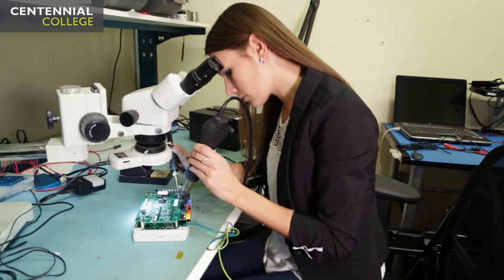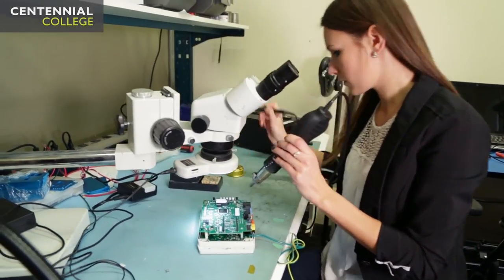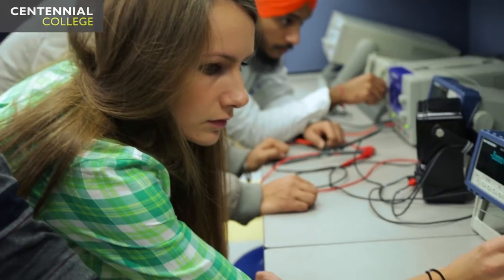Centennial College: Co-op Success Stories - Anna Serbina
Co-op gives you real-world, related work experience while you are a Centennial College student.  It helps you decide what kind of job you will want, helps you pay for your college education and increases your chances of getting a good job (with a higher salary) as a graduate.